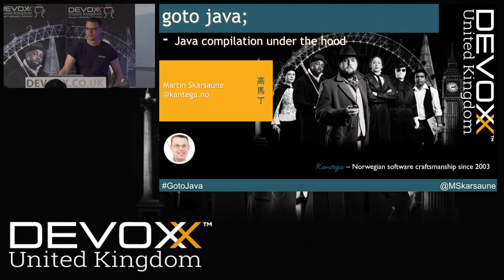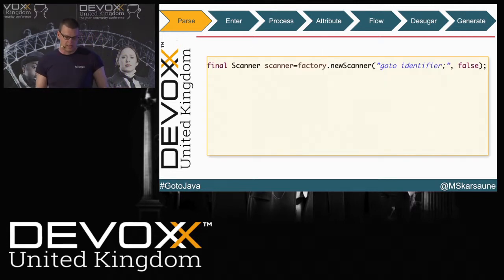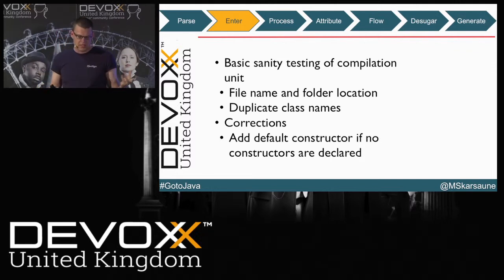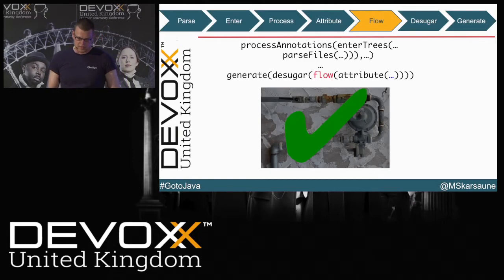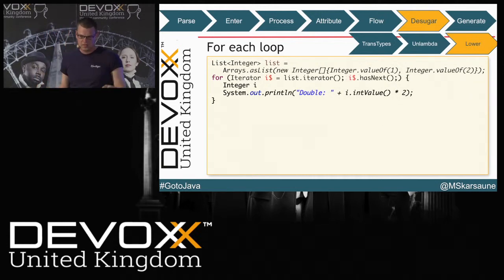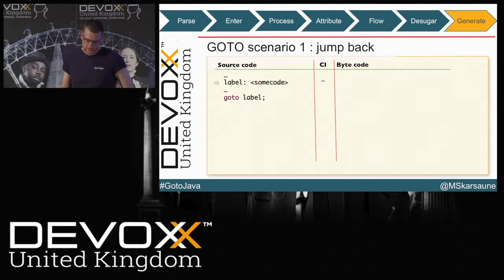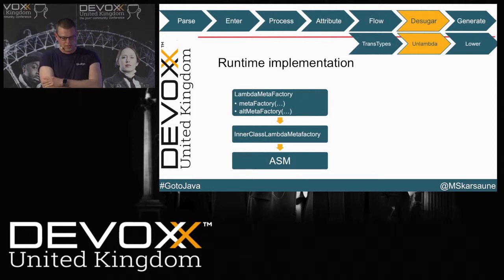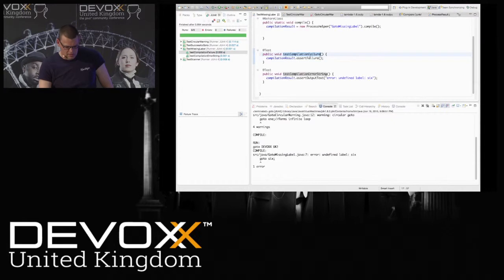goto java;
Have you ever wondered how your Java code turns into byte codes?
Lets have a look under the hood of the OpenJDK java compiler! You will find that it is surprisingly easy to understand and even make modifications.
As an exercise we will add support for goto statements in Java: we will show you how to write, compile and debug Java code with goto statements!
Finally, we demonstrate how a small modification would allow you to compile lambda statements for older JVMs.
For the daring: goto presentation;

Author:
Martin Skarsaune
Martin Skarsaune is a passionate software developer focusing on core Java and alternative programming languages.